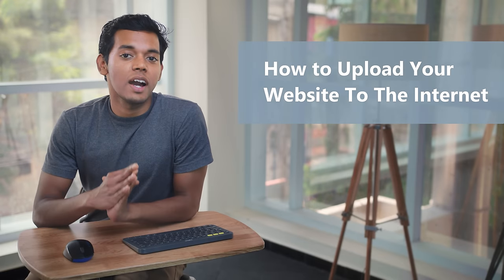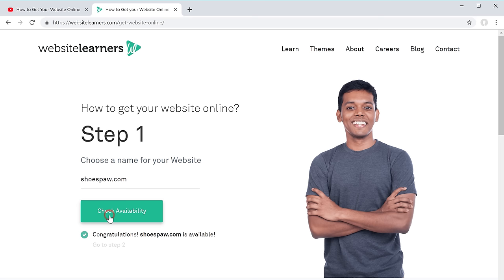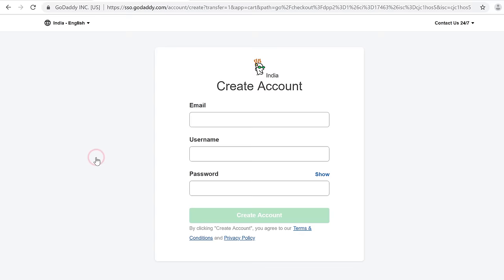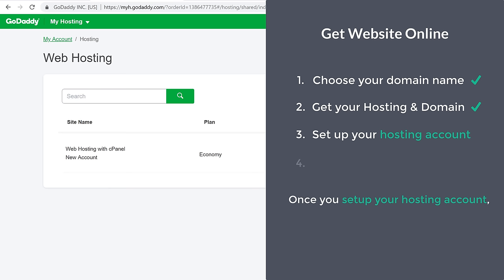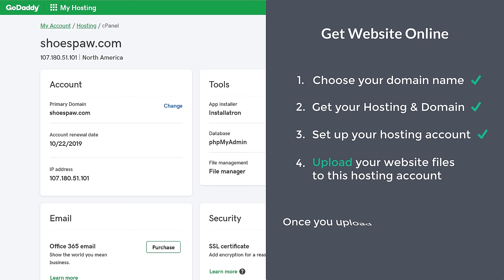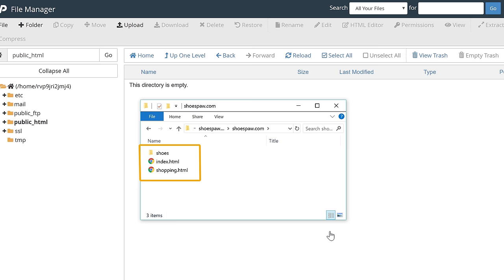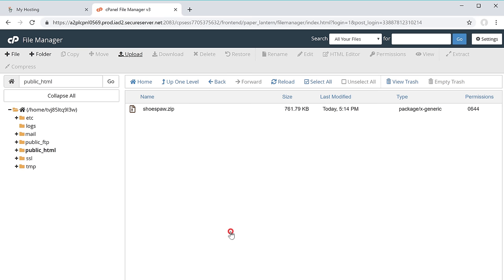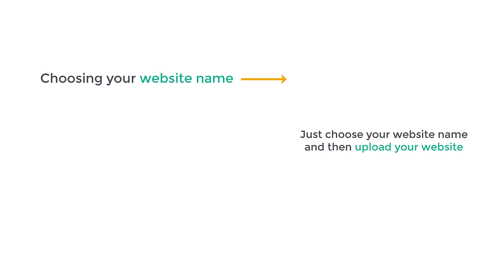How to Upload Your Website To The Internet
Learn how to upload your website on the internet

0:00 Intro
0:31 Choose your domain name
0:58 Get your hosting and domain
02:40 Setup your hosting account
3:31 Upload your website files

And choose a name for your website.

Step 2: Get Hosting & Domain
Hosting & Domain are the two things that you need, for uploading your website.
So, get your hosting & domain and once you’ve completed the purchase,

Step 3 : Setup your hosting account
Once you setup the hosting account, you will reach ‘CPANEL’ page
Now this cpanel is the place where you’ll be controlling your hosting account

Step 4: upload your website files
To upload your website files, just click ‘open’ next to file manager option on your C panel.
And then click  ‘public_html’ folder.
In order to upload your website files, you need to delete those sample files,
So to delete it, just click ‘select all’ and click ‘delete’.
Now, instead of uploading all your website files one-by-one.
Just compress all your website files into zip file on your computer.
Once you’re done, click upload button on your hosting account
And then drag and drop your zip file to upload it.
Once your website’s zip file is uploaded, Just click ‘extract files’,

That’s it, your website files will be uploaded and your website will now be live on the internet...